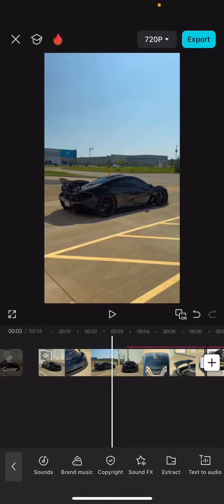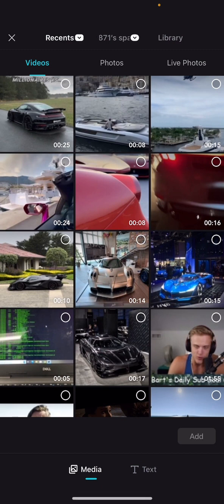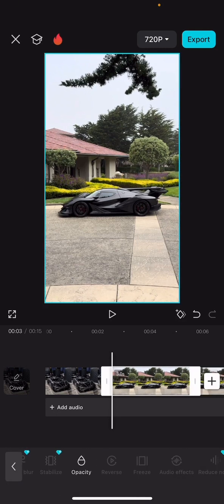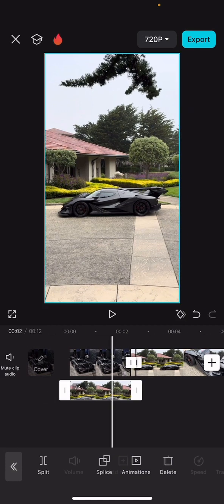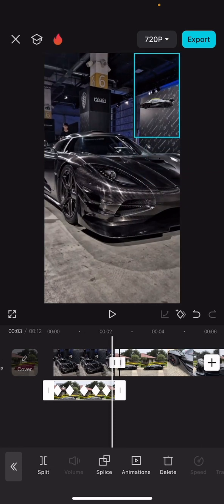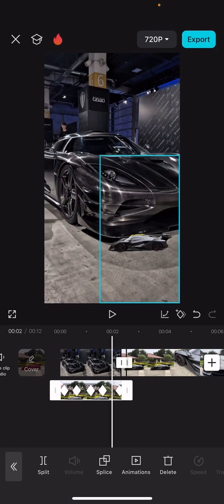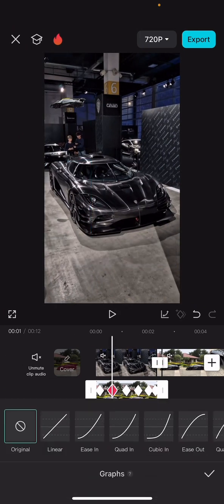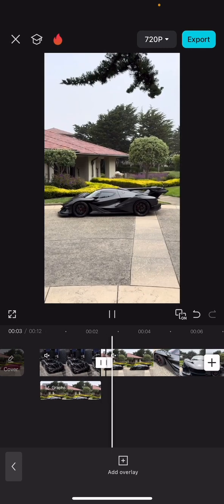How to make a Viral Car Edit With Your Phone On CapCut